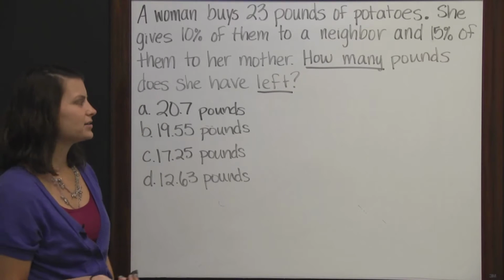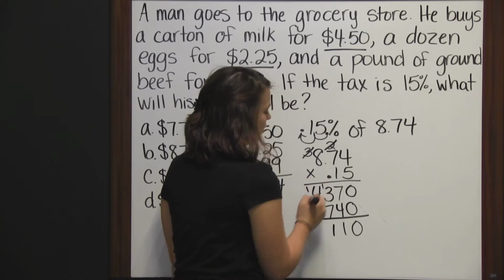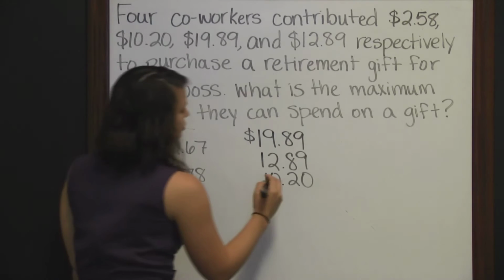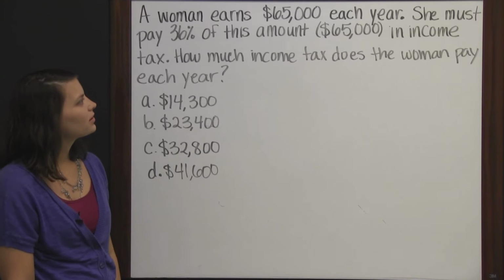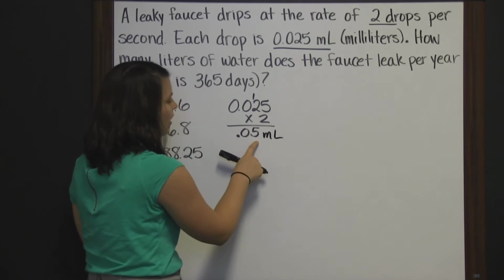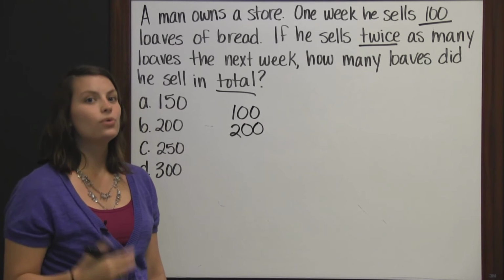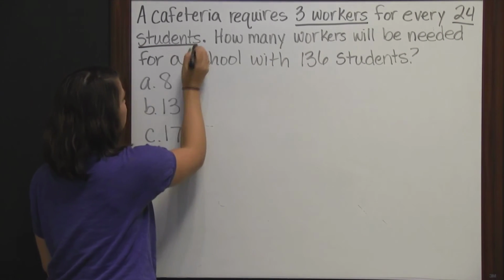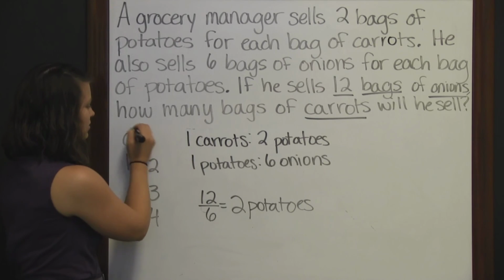Free Praxis II Multi-subject Content Knowledge Math Practice Questions (5001)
We have compiled multiple tutorials for you to use in preparation for your Praxis II Multi-subject test.

Question #1 0:03
Question #2 5:24
Question #3 10:38
Question #4 12:43
Question #5 15:00
Question #6 16:13
Question #7 18:41
Question #8 20:59
Question #9 23:02
Question #10 25:27
Question #11 28:10
Question #12 29:23
Question #13 30:48
Question #14 32:53
Question #15 41:47
Question #16 42:59
Question #17 45:59
Question #18 46:49
Question #19 48:32
Question #20 50:39
Question #21 52:29
Question #22 53:33
Question #23 54:47
Question #24 55:58
Question #25 57:12